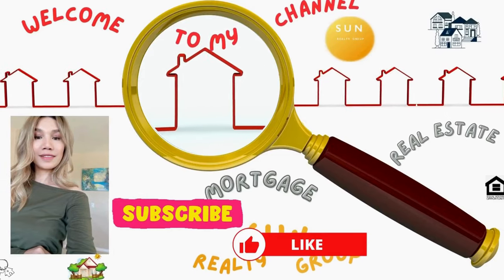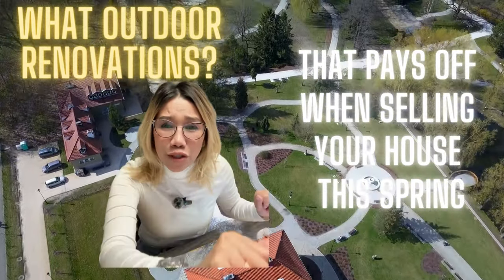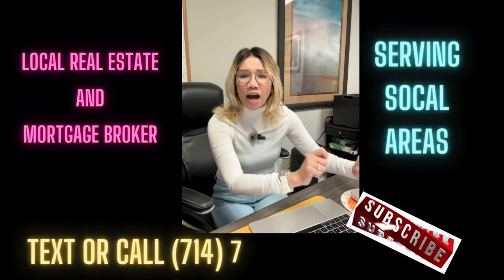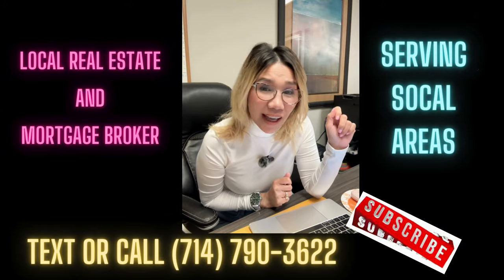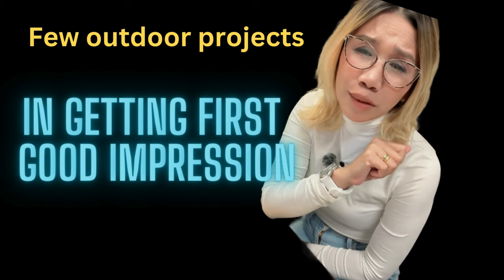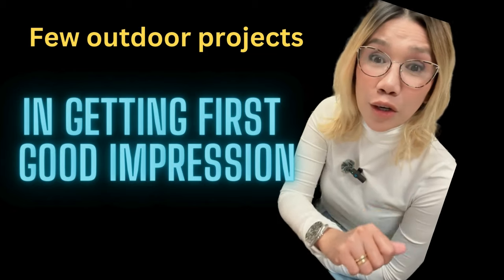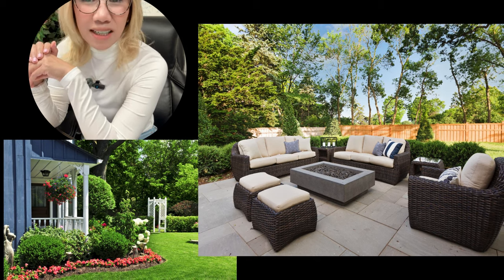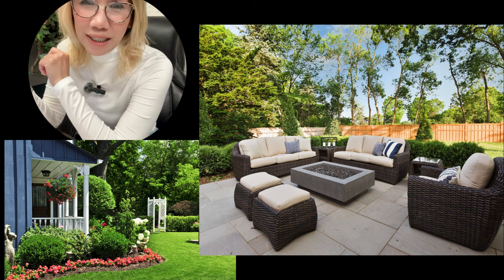Selling in today's market 2024?: What to do in getting that First Impression showing a Success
Selling this Spring or Summer? What to do in getting that showing a total success, what to do and make a big difference?

Get Your Home Listed At A Discount?  It's Possible, Full Service, Full Marketing Listing
Selling?  1.5% Listing Fee, No Questions Asked!
(BAC typically  negotiable or 2% suggestion, Total Commission, 3.5%)

00:00 What outdoor renovations you should do?
00:24 Selling? 1.5% Listing Fee, No Questions Asked! Call or Text
00:46 Few outdoor projects?
01:01 Like lawn care service, outdoor patio...
01:23 Contact an agent for best advise and ideas
GOOD READ:
Don’t Wait Until Spring To Sell Your House

Buying?
Thinking about getting your Dream House but you are not quite there yet on your downpayment/ savings?
Wanting to know more about DP Assistance that lenders offer?

We can assist in finding that lender for you, as we are A Direct Wholesale Broker (CA Licensed ONLY) that can find YOU best rate possible RE:  No Down Mortgage Program or Downpayment Assistance Available for you.

Refinance or Home Equity Loan?
Cash Out to use in paying off Credit Card debts, others

Danna Williams, Real Estate Broker since 2007

At your service:
- Real Estate around Socal areas
- Mortgage Loan, ALL CA areas

NO more questions unanswered, talk to a License MORTGAGE BROKER now on Stand by.  100% FREE, no Obligation Consultation.

CA DRE# 02062914, NMLS# 1913736
Equal Housing Opportunity
00:00 What outdoor renovations you should do?
00:24 Selling? 1.5% Listing Fee, No Questions Asked! Call or Text
00:46 Few outdoor projects?
01:01 Like lawn care service, outdoor patio...
01:23 Contact an agent for best advise and ideas